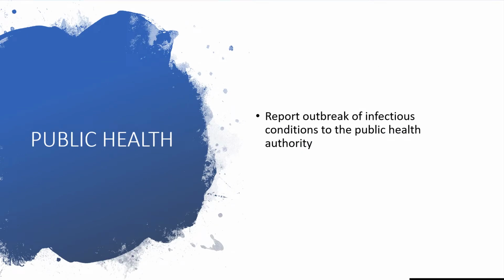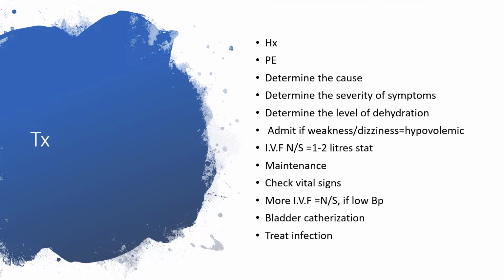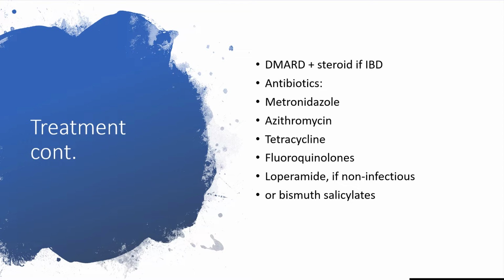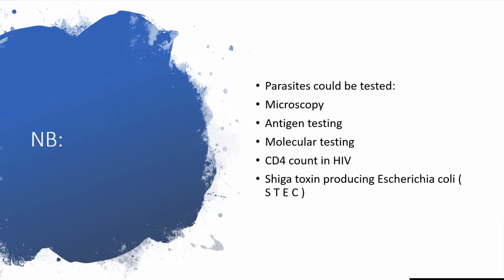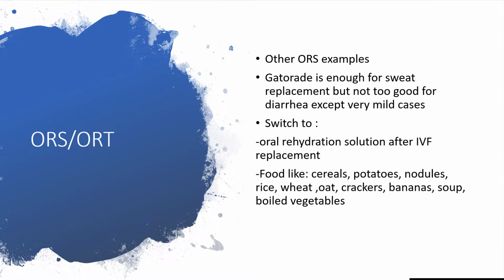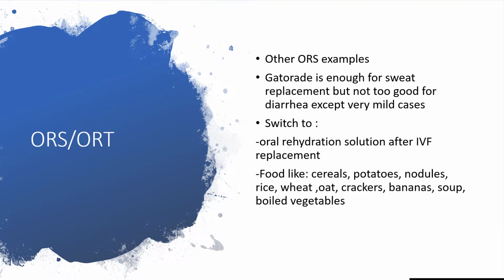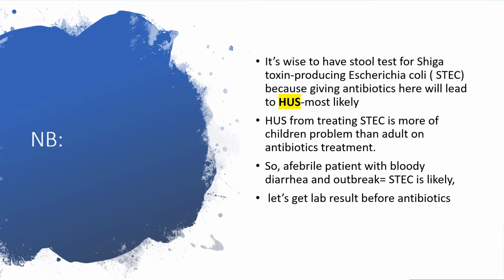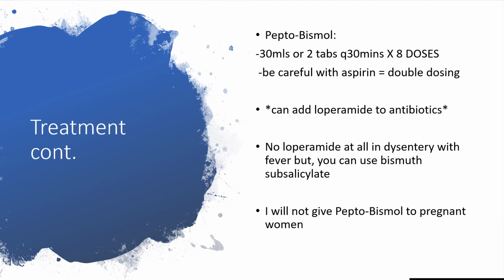ACUTE DIARRHEA 3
Best ways to treat acute diarrhea.

Enjoy listening!